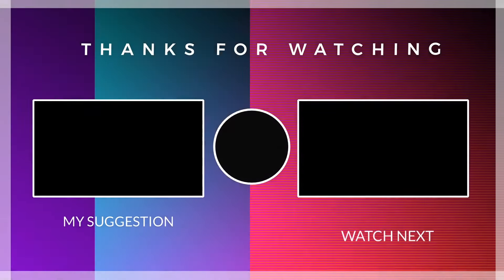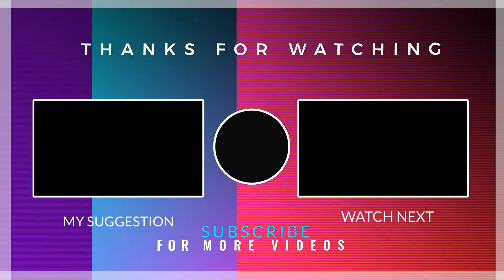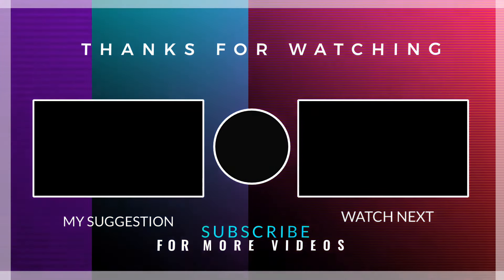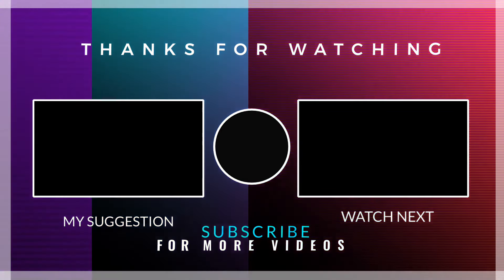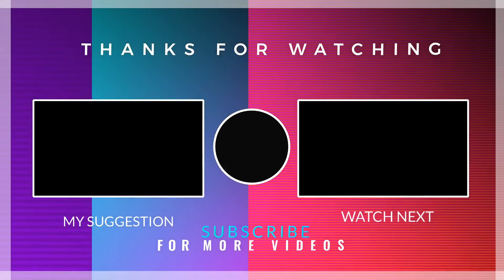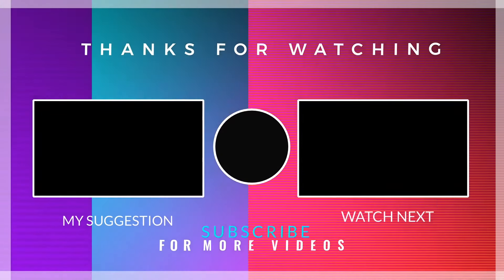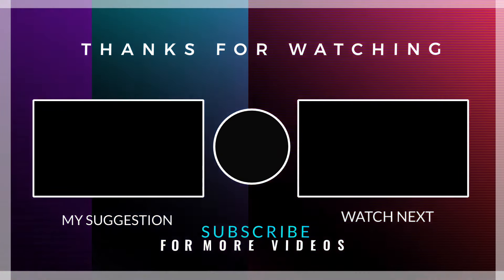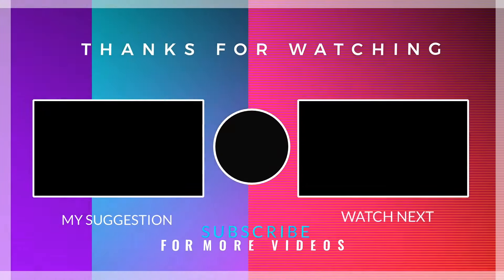We Are The World 25 For Haiti - Official Video (Reaction)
I definitely recommend watching the original video without interruptions, here's the link:

⚠ IMPORTANT DISCLAIMER: IF you don't like any of my uploads for whatever reason, please don't make a scene - contact me here on YouTube by sending me a private message or send me a message on Instagram & i will happily cooperate and take it down!

1)This video has no negative impact on the original works (It would actually be positive for them)
2)This video is also for teaching purposes.
3)It is positively transformative in nature.
4)I only used bits and pieces of videos to get the point across where necessary.